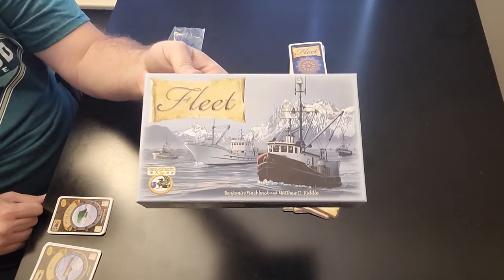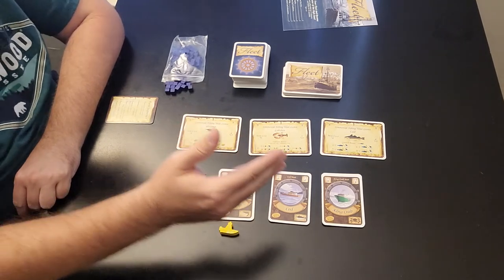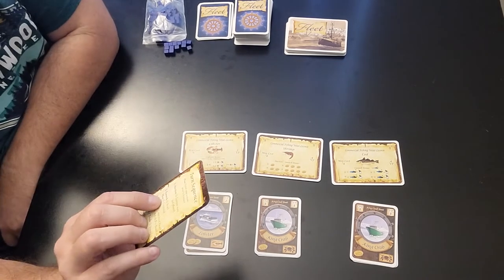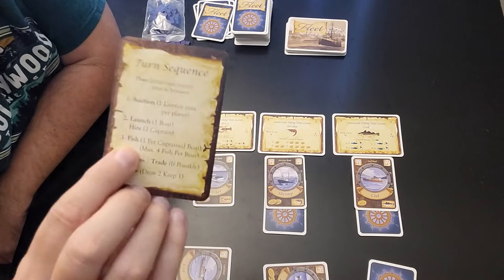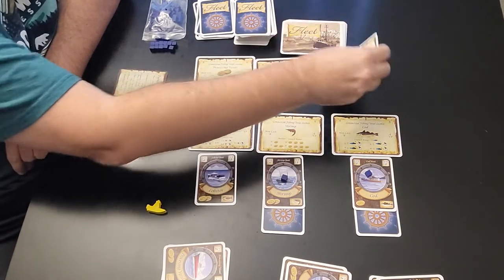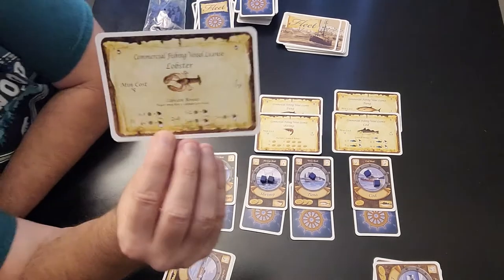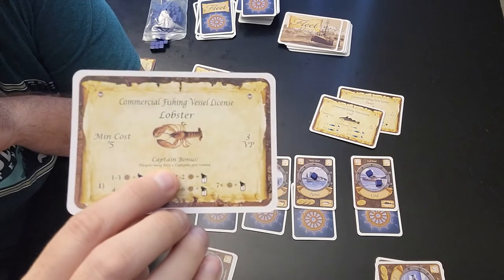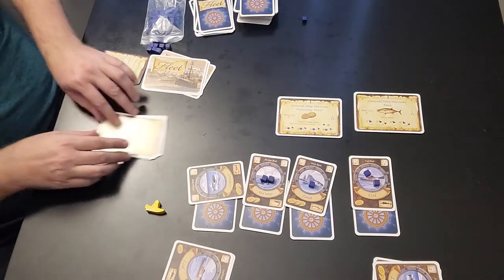Episode #248 - Fleet - Gryphon Games (2014)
This is a very fun 2-4 player card game where you purchase licenses, fishing boats and also obtain captains as you go on fishing expeditions catching fish to gather up victory points!  I highly recommend picking up this game!